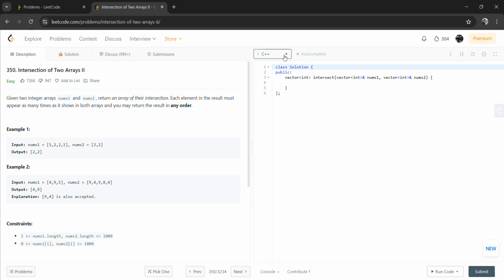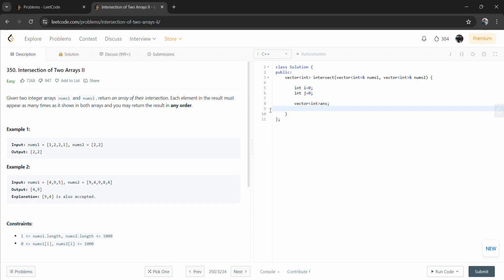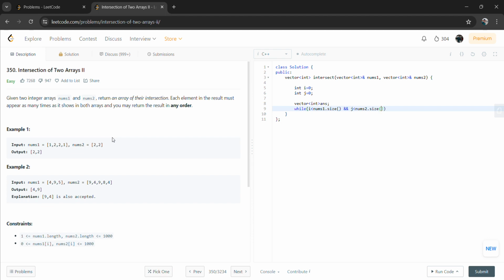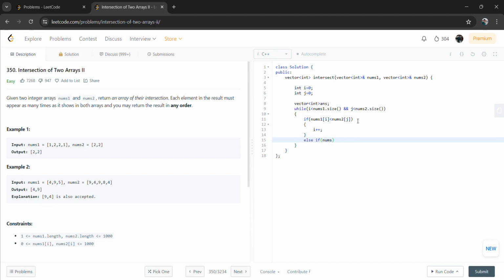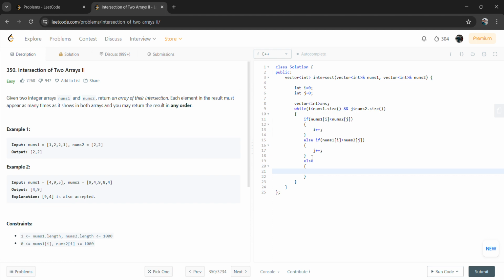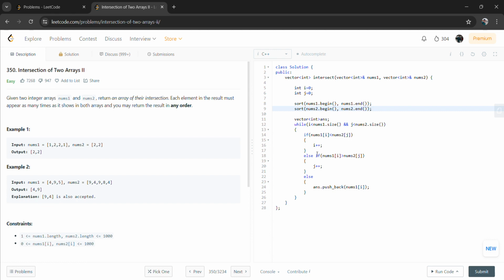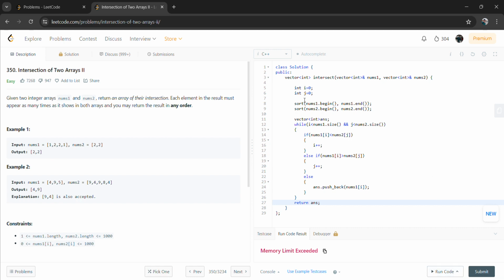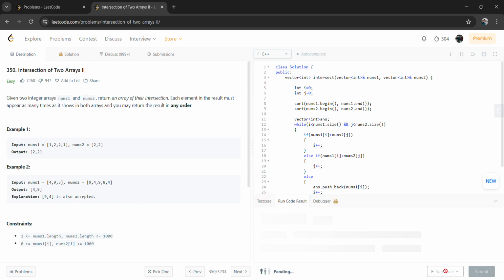Intersection of Two Arrays II LeetCode (02 JULY 2024)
⭐In this problem , we need to find the intersected elements from the array .
⭐We can solve this problem by traversing through both the array and find the elements with an intension that both the elements are common to both array. we need to simply take inside the created vector.
⭐Else if is not equal , we need to simply iterate forward by skipping those position.
⭐As this is not a sorted array , we need to sort it , to solve this problem easily.